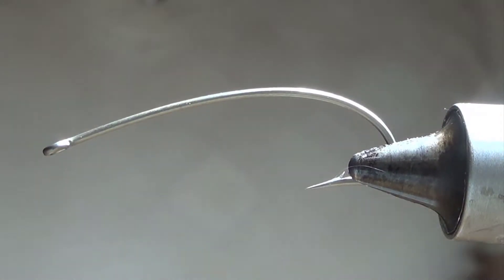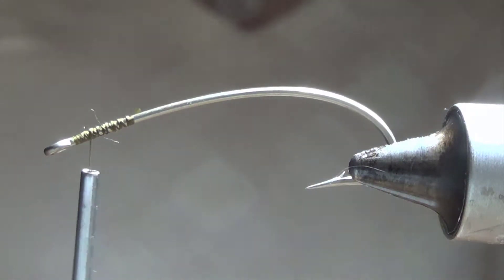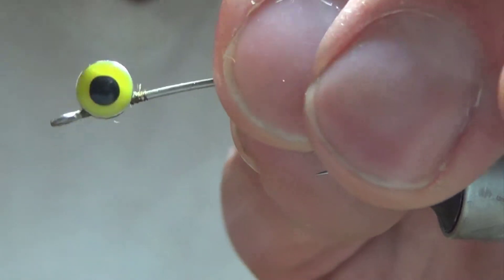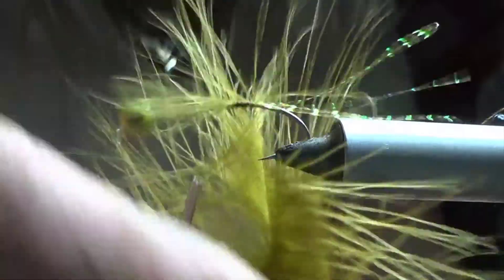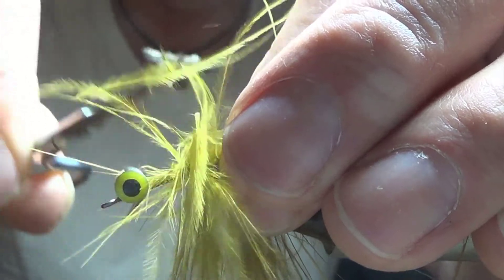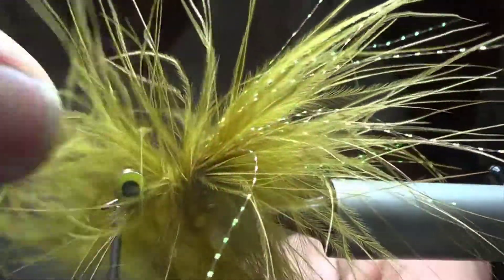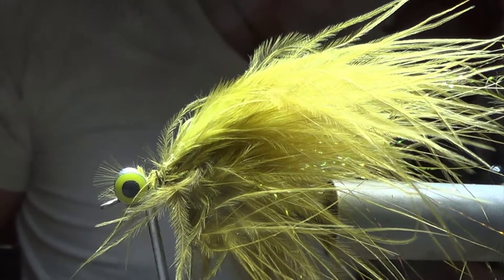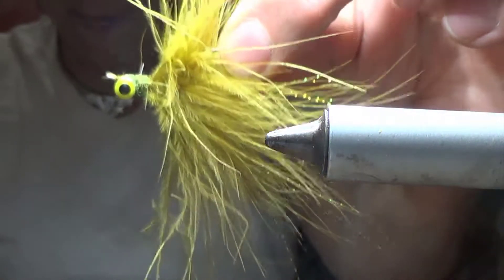Marabou Bugger (Streamer)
Uses Marabou!  :)